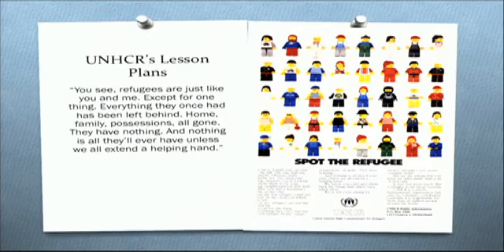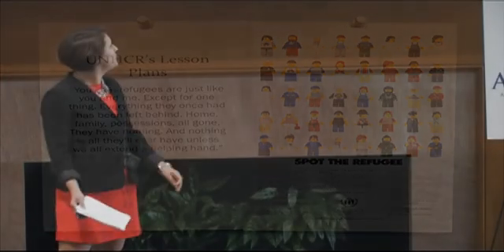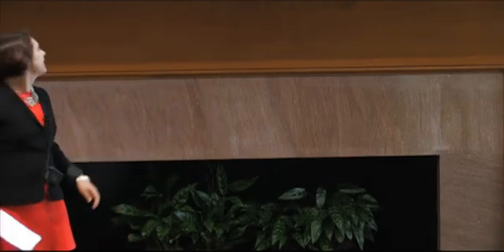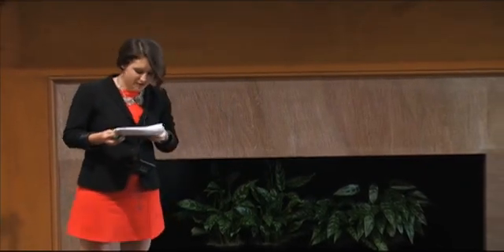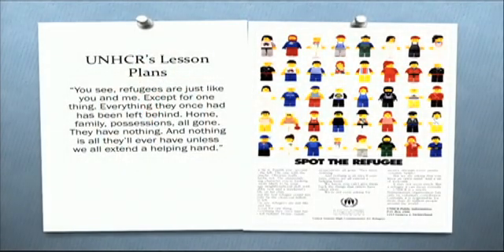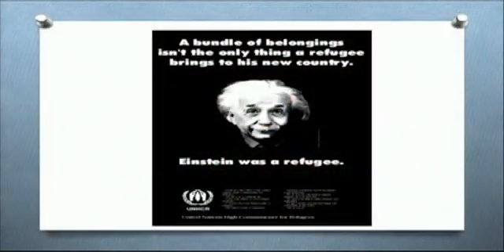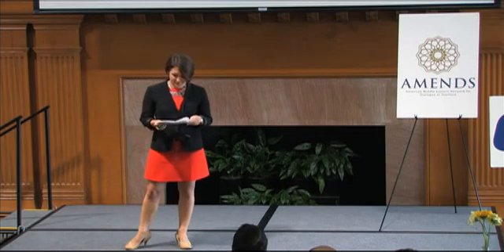Changing the Portrayal of Refugees - Grace Benton | AMENDS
A graduate of the University of Alabama at Birmingham, Grace Benton is currently pursuing a Master of Arts in Arab Studies at Georgetown University. Grace's project focuses on changing the portrayals of refugees in the media as numbers or helpless victims Drawing from her multi-stage project in Jordan in May 2013, she is creating teaching units for American students structured around stories taped and told by refugees themselves. She hopes to expand the project to different settings (camp or other urban areas) or perhaps alterations to the project in order to more effectively to provide refugees with a medium for expression and American students with an opportunity to deepen their understanding of global displacement issues beyond the popular discourse.

She is a research assistant at the Institute for the Study of International Migration, where she holds the position of Secretariat of the International Association for the Study of Forced Migration Grace was awarded a Fulbright English Language Teaching Assistantship to Jordan in 2011-12, during which she taught 9th grade English and help to found a night school program for marginalized urban refugee populations in Amman. In the spring of 2010, Grace was a Clinton Scholar at the American University of Dubai. Grace's research interests include forced displacement and migration in the Arab world, international education, and development.

The talk was part of the third annual AMENDS Summit at Stanford University. AMENDS is a student initiative that brings together the most promising youth change agents from across the Middle East, North Africa, and United States to learn from each other, connect with global leaders and resources, and share, through TED style talks, their ideas and experiences with the world.

The American Middle Eastern Network for Dialogue at Stanford (AMENDS)
amends.stanford.edu